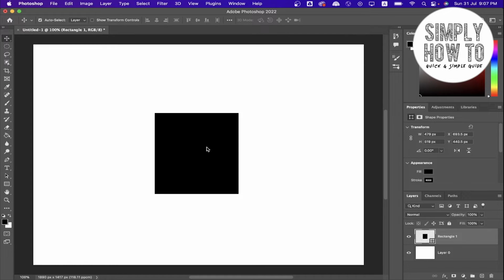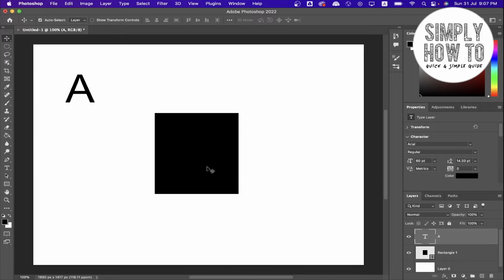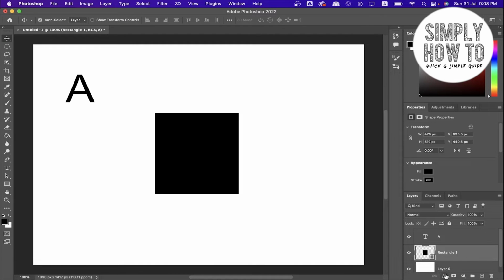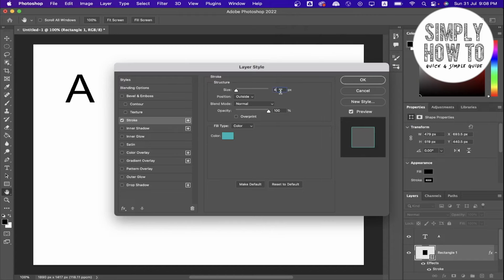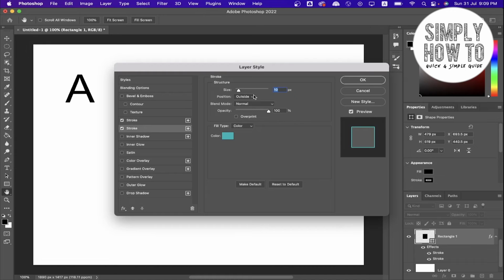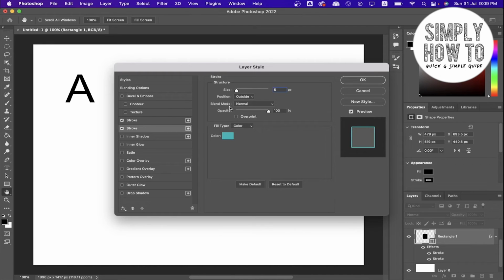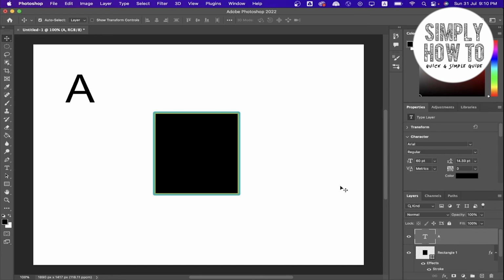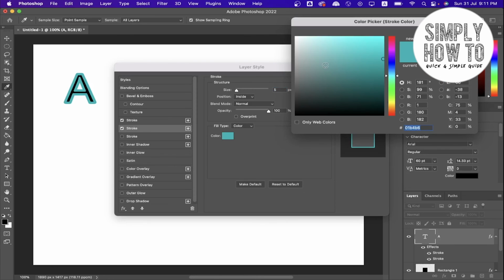How to Create a Double Stroke on Photoshop